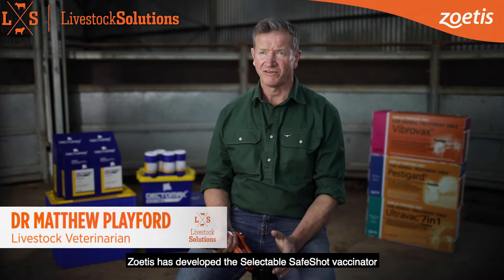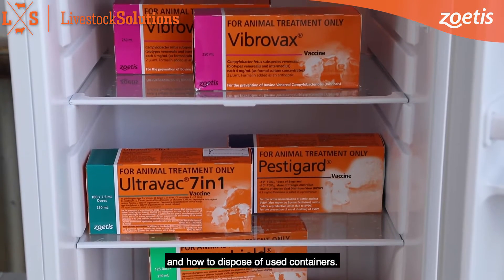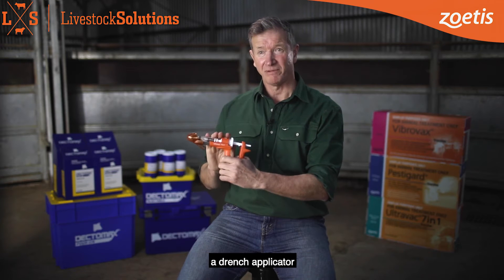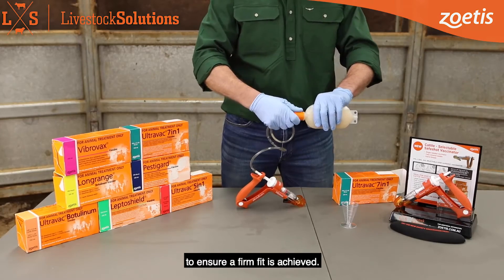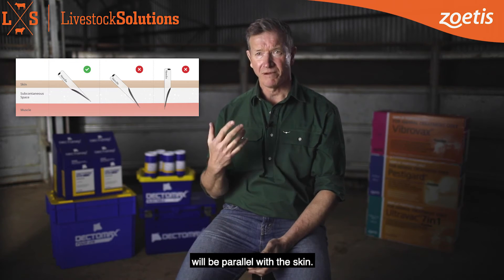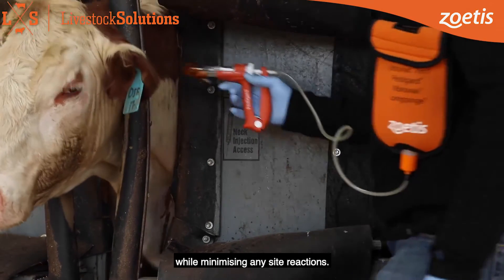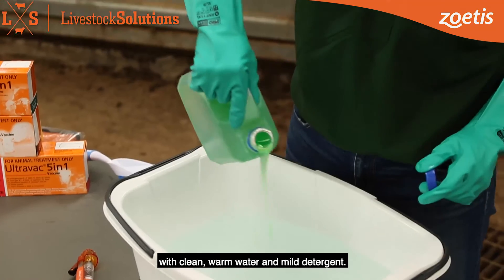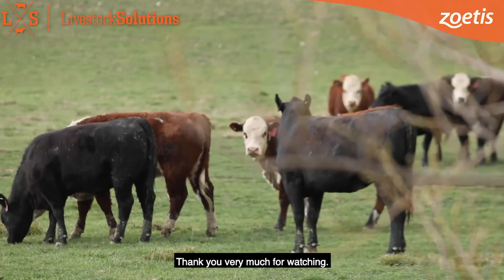Zoetis SafeShot Vaccinator - Adjustable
The Zoetis SafeShot Vaccinator enables users to administer single-handed subcutaneous injections reliably, accurately and safely in either 2mL, 2.5mL or 5mL doses.  The patented two-stage mechanism is specifically designed for accurate penetration and consistent dose placement, either deep subcutaneous or intramuscular.

The Zoetis SafeShot Vaccinator can be set to a selectable rate of 2mL, 2.5mL or 5mL.

The Zoetis SafeShot Vaccinator includes a two-stage activation mechanism and a patented self-tenting needle guard.  The protective needle guard minimises the risk of needle stick related injuries. The needle guard allows the operator to delay the needle penetrating until any animal movement has ceased.